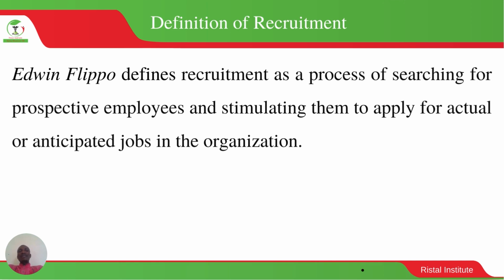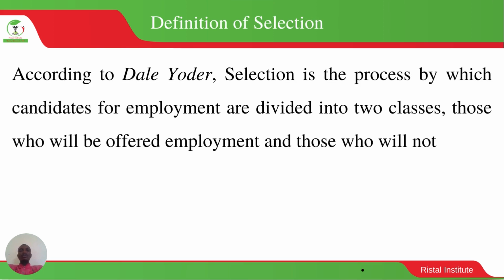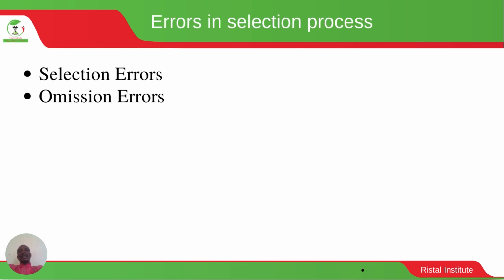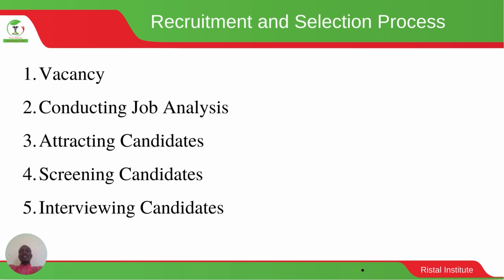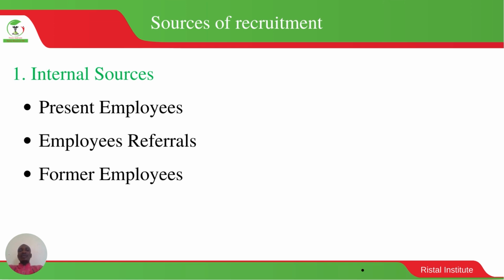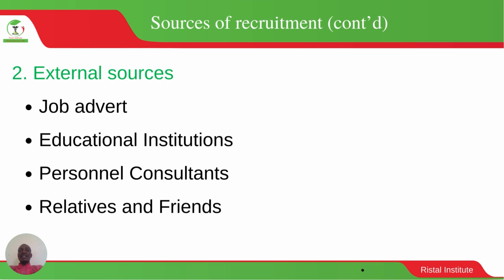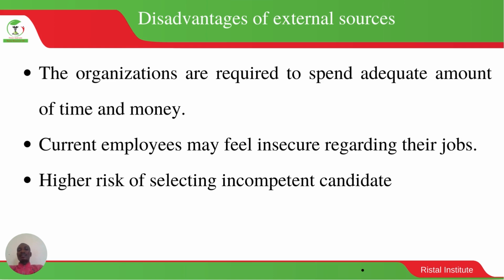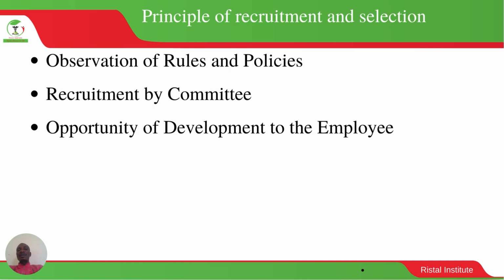Recruitment and Selection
Module: Human Resource Management
Topic: Recruitment and Selection